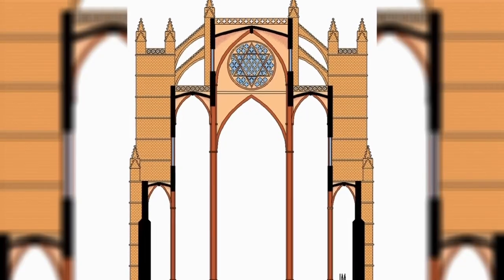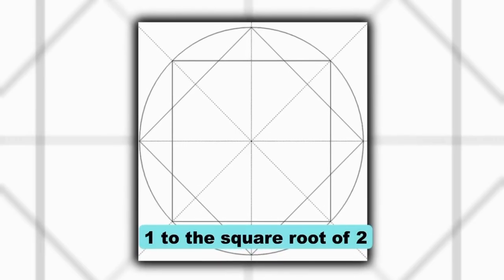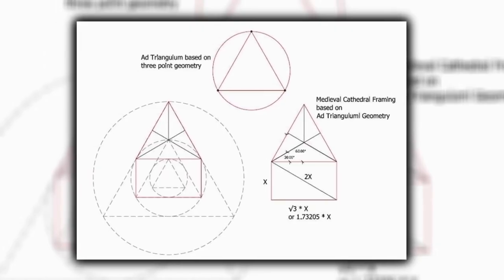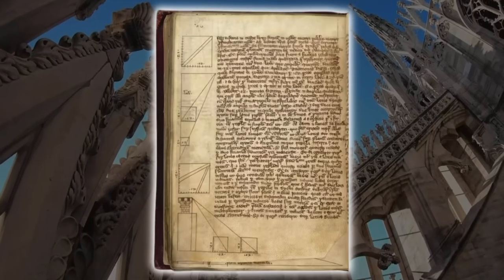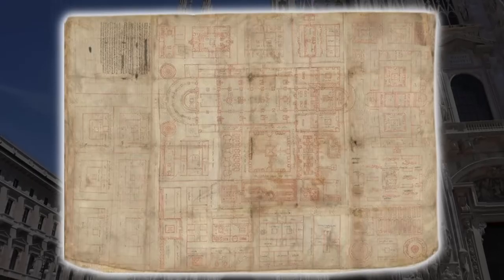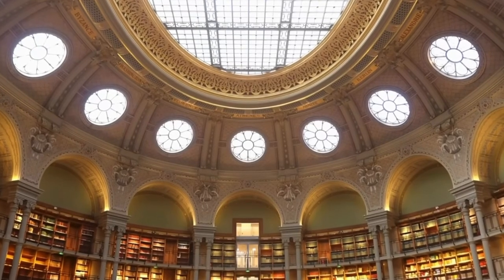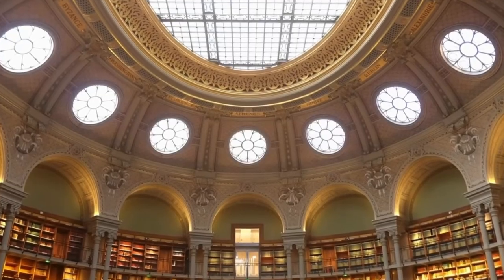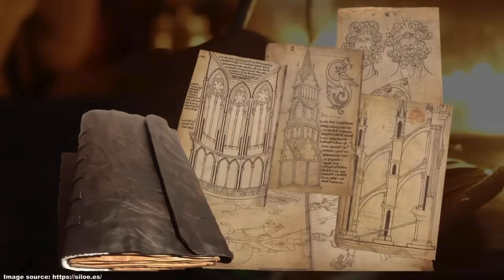The Language of Medieval Masons was Geometry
The medieval mason did not work from numerical drawings.  He worked from geometry. There was no standardized unit of measurement that crossed borders. The foot in Paris was different from the foot in London. The ELLL in Strasborg was different from the ALL in Vienna.